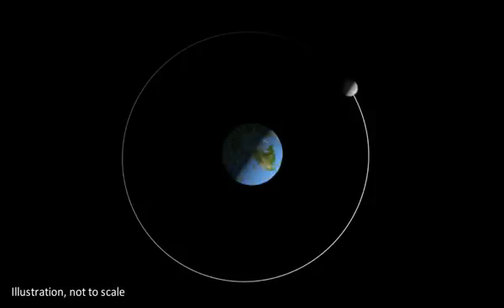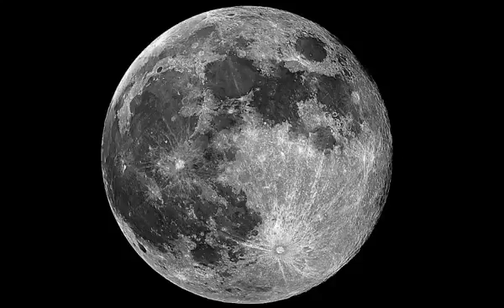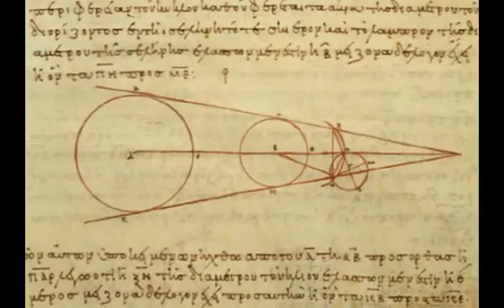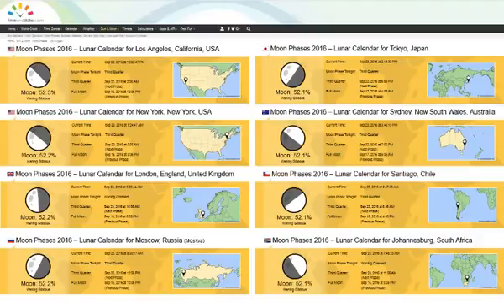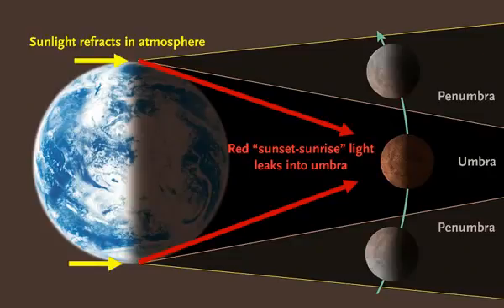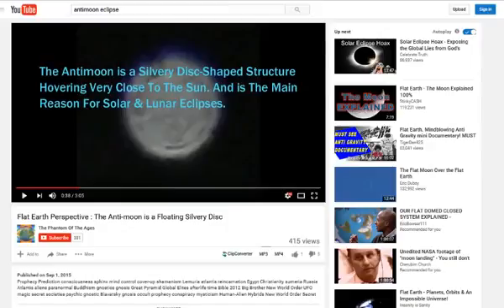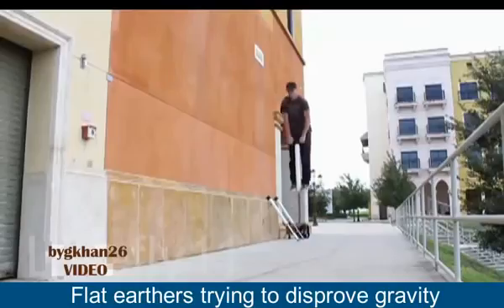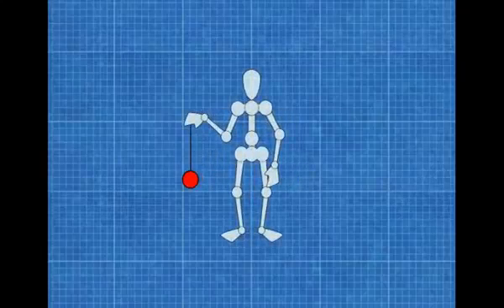Proving Earth is Not Flat - Part 3 - The Moon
Originally published on Oct 8, 2016 by YouTube user VoysovReason.
"In this part in the series I explain how our observations of the moon demonstrate the shape and nature of the spherical Earth."